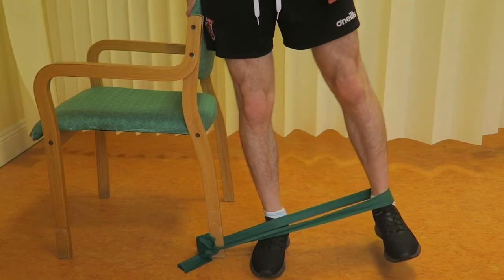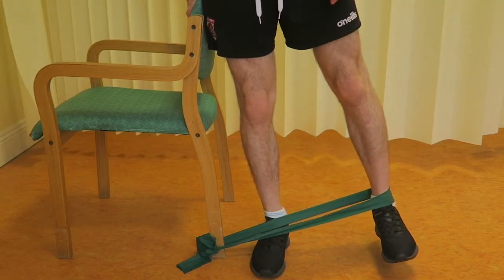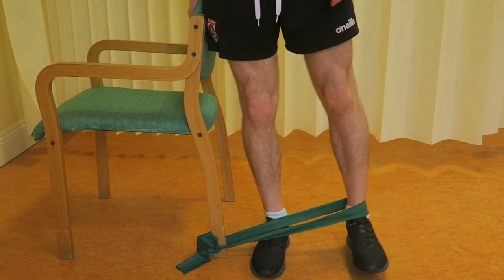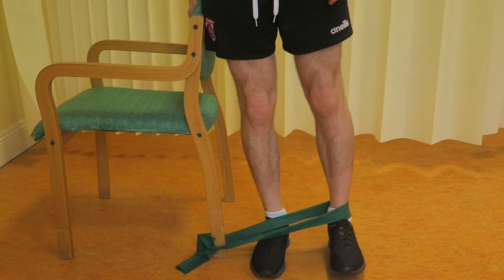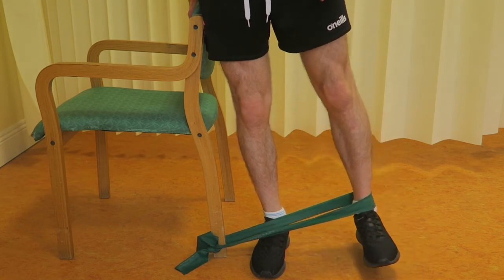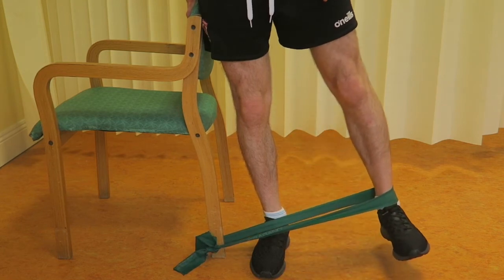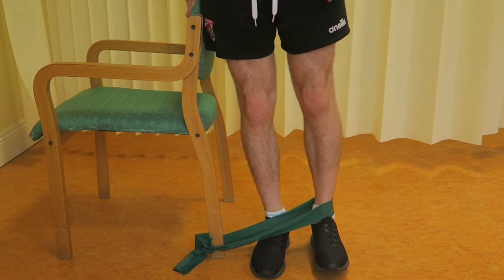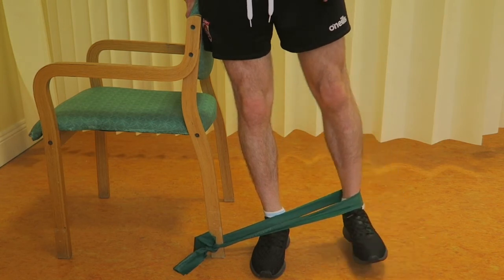ACL Hip Abduction